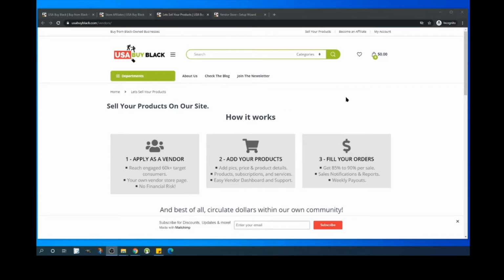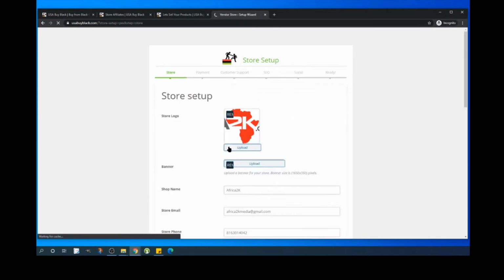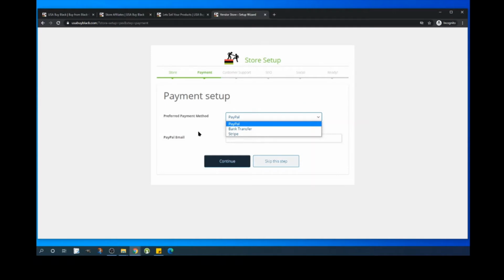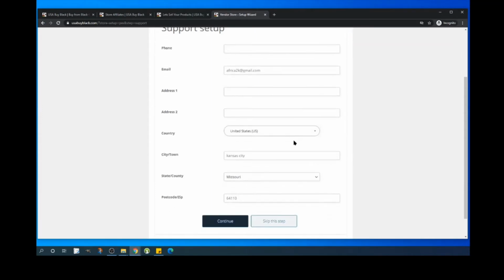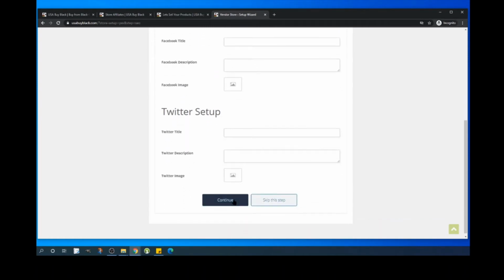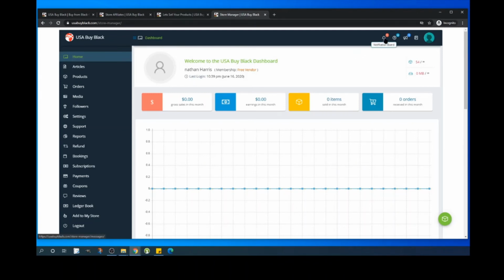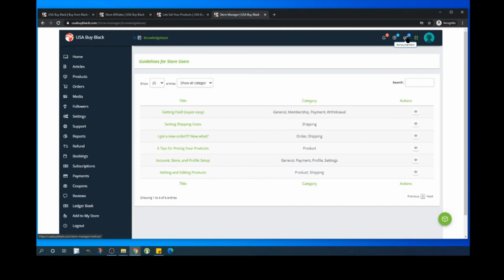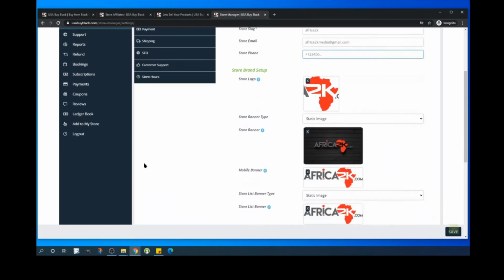Vendor Store Setup Tutorial